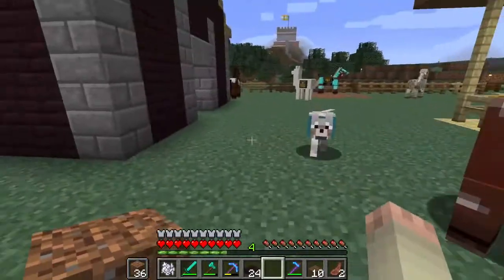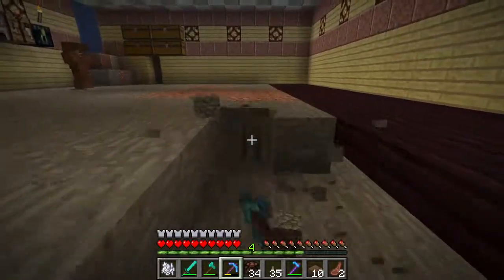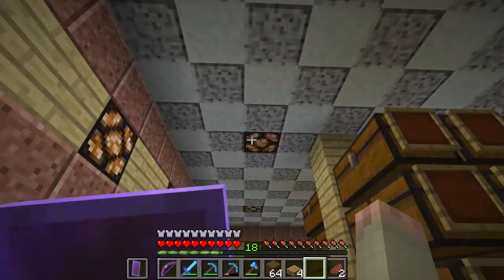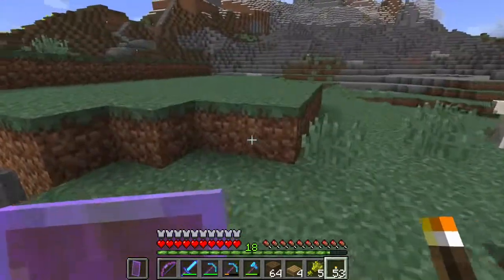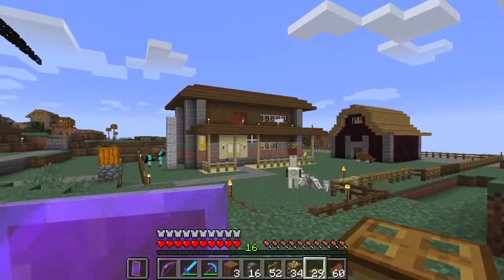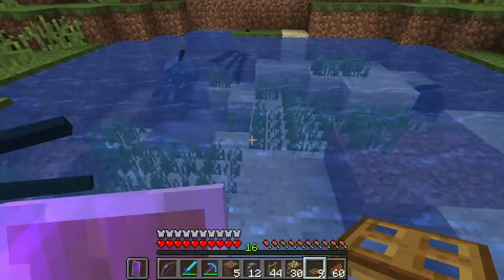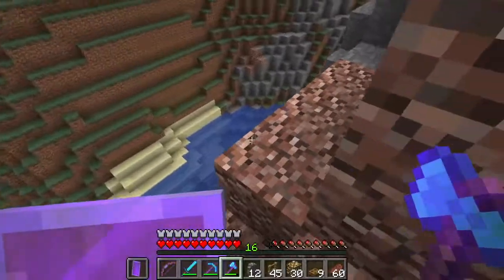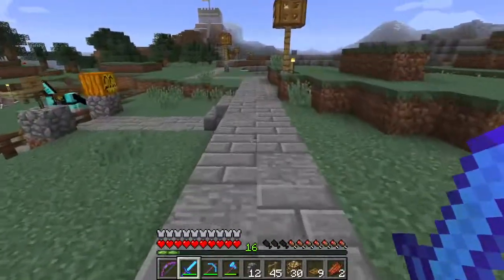Return to Elaania: A New Beginning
We take our first steps in transforming my very first Minecraft world into something I can be proud of.

Note: The AFK fishing farm seen briefly in this video is by Xiumavoid, and can be found